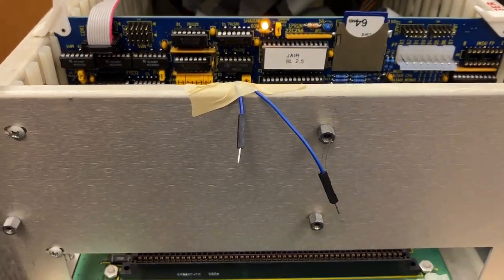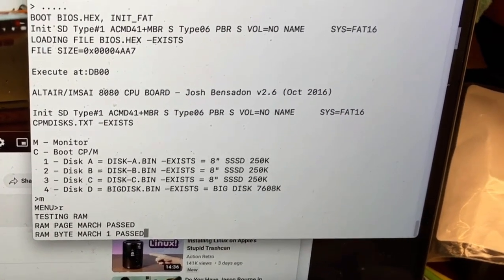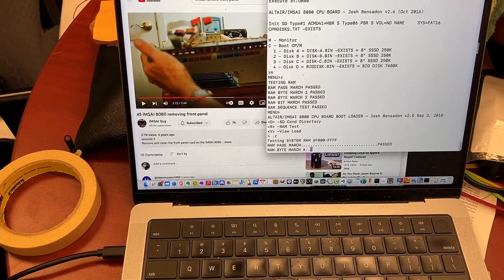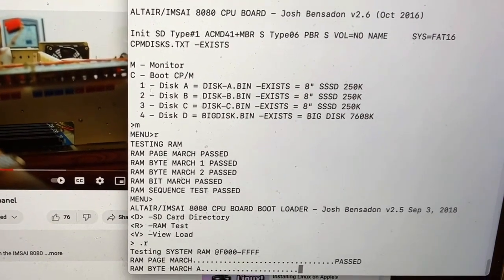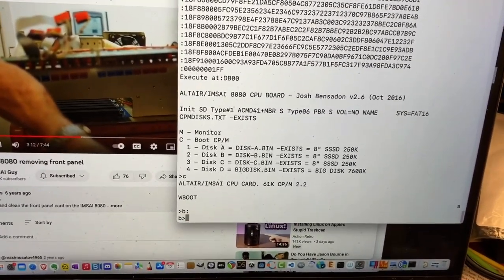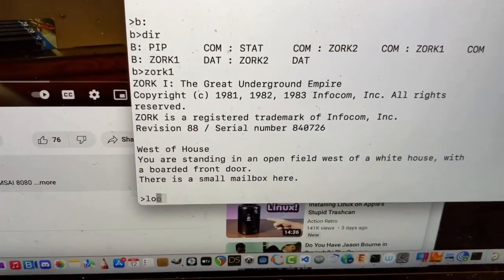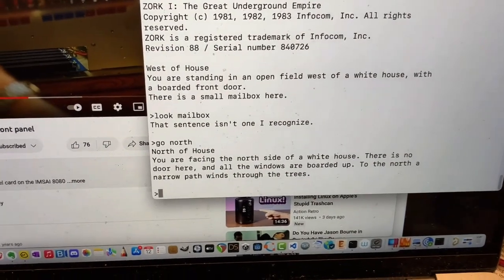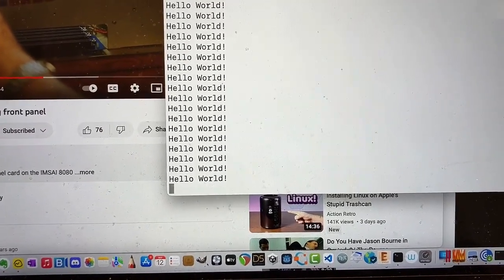JAIR S-100 Bus CPU Card Fusses at My IMSAI 8080 Front Panel but Works in SBC Mode (memory failure)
The memory test in the JAIR monitor works in both single-board computer mode and with our IMSAI 8080 front panel mode -- but that routine can't test F000 to FFFF hex. The test routine in the boatloader can test that region. It works in SBC mode but instantly fails when I try using it in front panel mode, which makes me sad because an IMSAI isn't really an IMSAI without the blikenlights. There's something about my front panel that is annoying the JAIR CPU card.

0:00 -- Introduction
0:36 -- Electrocution is bad
0:55 -- Monitor RAM test
1:24 -- Boot loader RAM test
2:13 -- Zork
2:50 -- BASIC
3:18 -- Conclusion